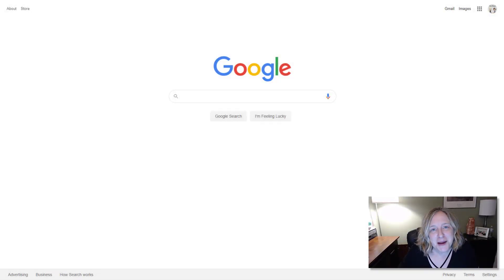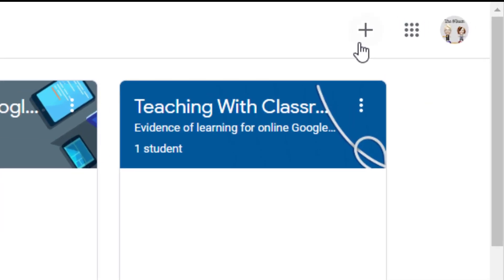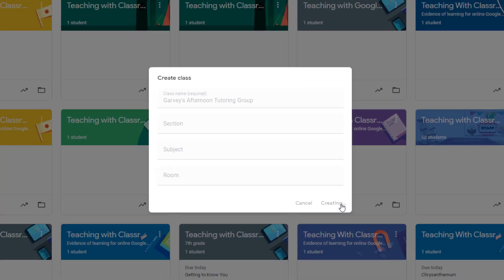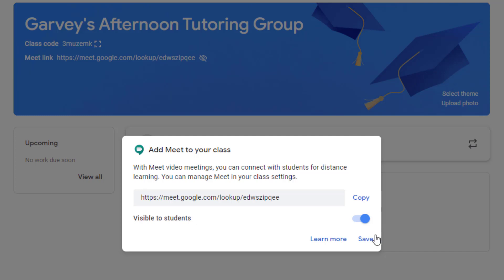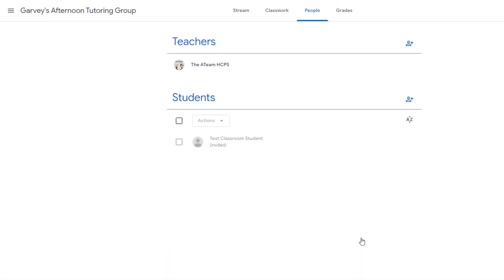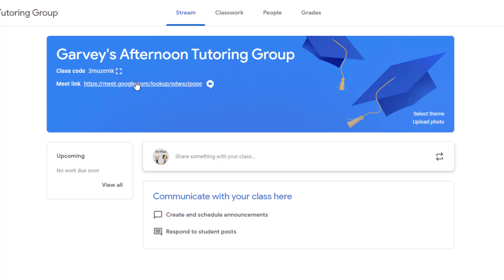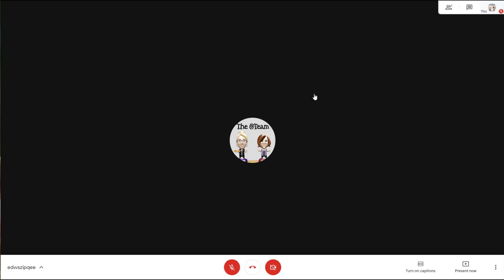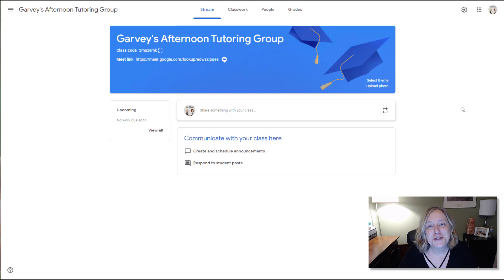Google Classroom: Small Groups (for Tutoring and Support)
This video is to support tutors, instructional assistants and specialists who may need to use Google Classroom for Google Meet small group check-ins and support sessions.